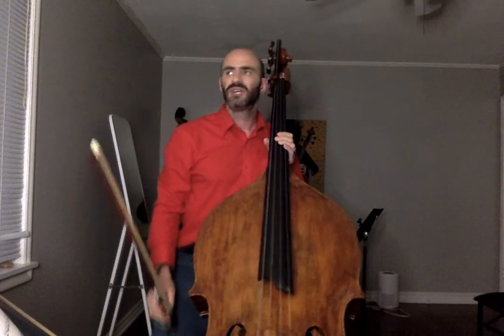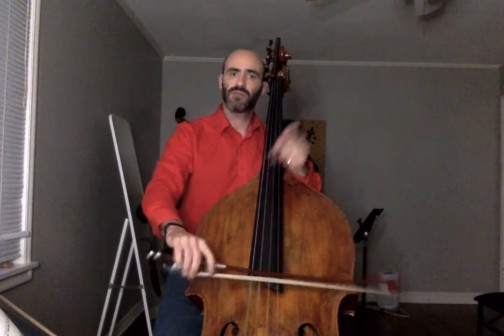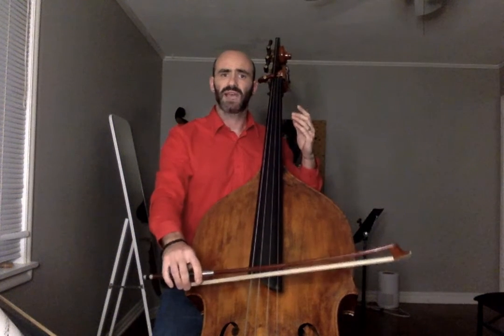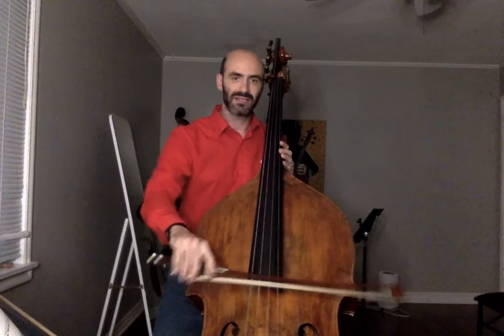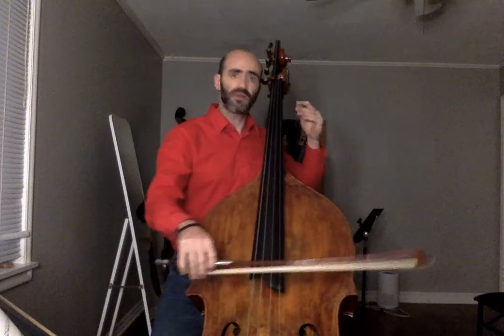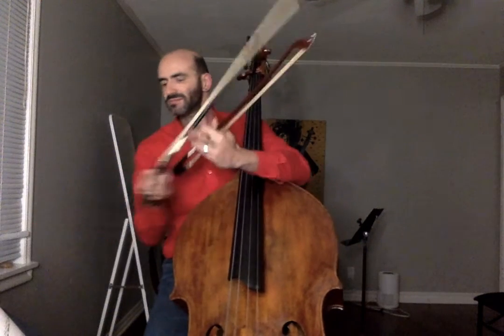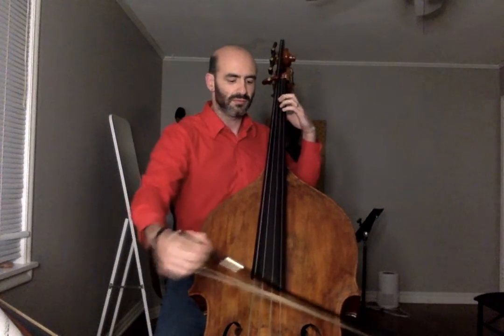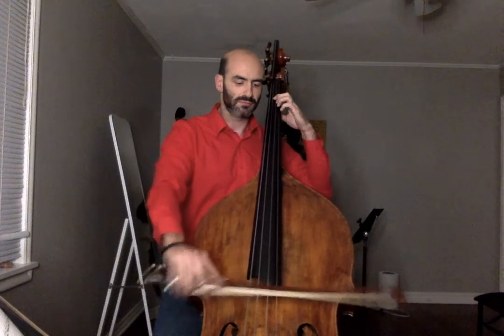The Bassoff Demo: Tremelo Fever